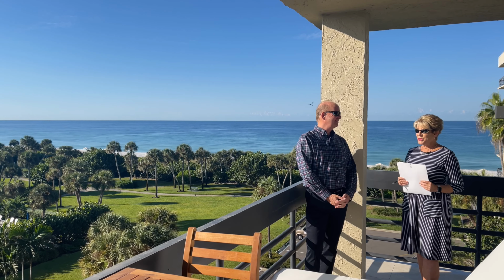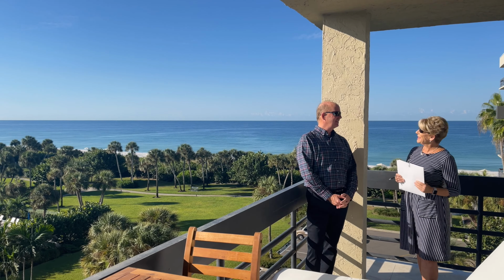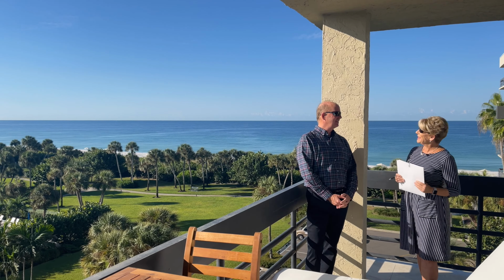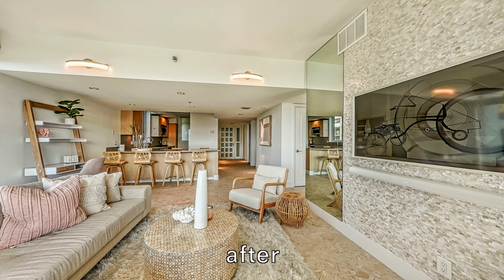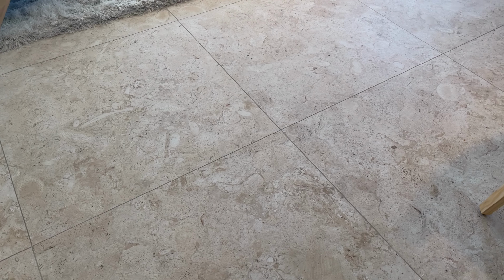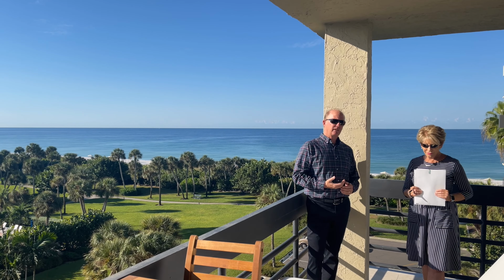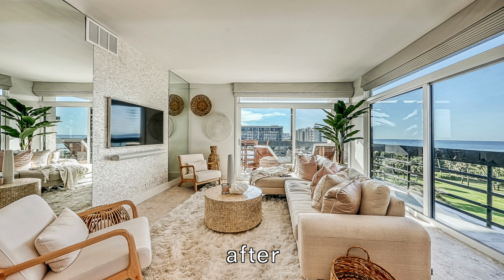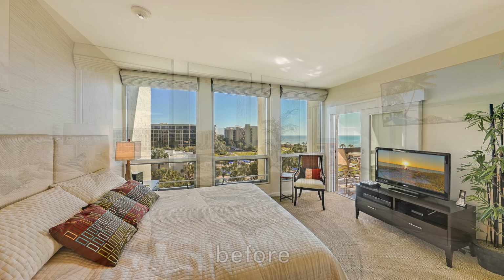REALTALK™ #301 - Beachplace Residence Before & After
- - BEFORE & AFTER on Longboat Key, Florida - -
Enjoy the transformation of this Beachplace residence as Roger gives some great advice on renovation and design projects.